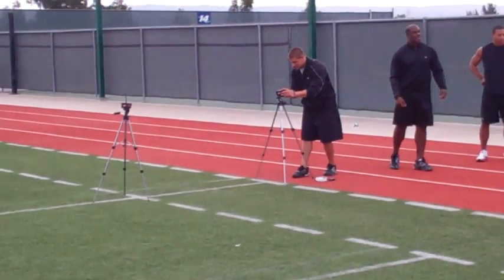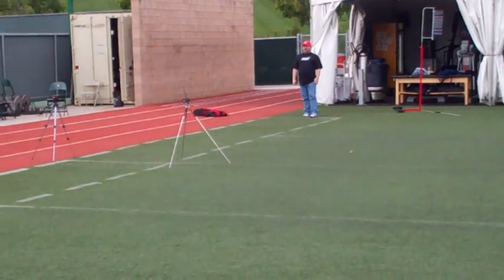Doug's Misbegotten 40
The moral of the story? Running the 40 is a lot harder than it looks. I should be up to Rich Eisen 2011 speed in a few years.